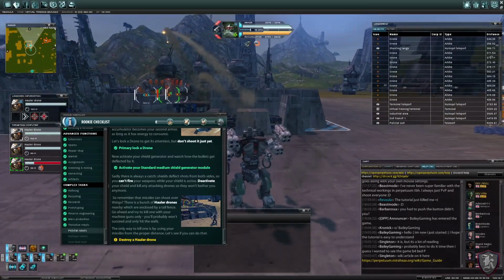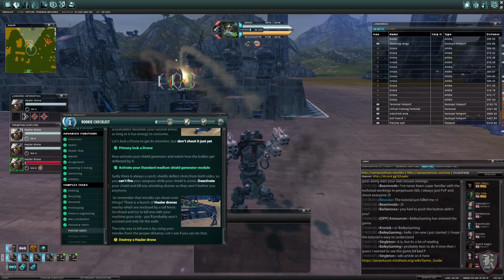Perpetuum: What to do first (Beginner's Guide)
A beginner's guide on what to do first when starting up Perpetuum.